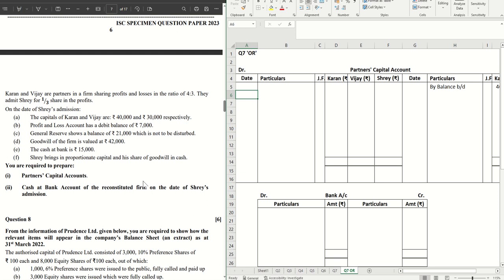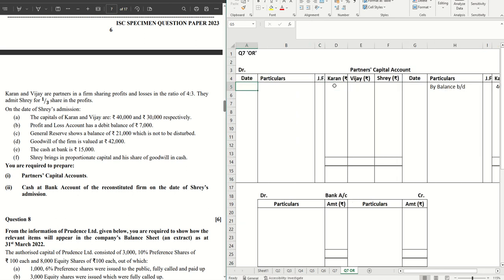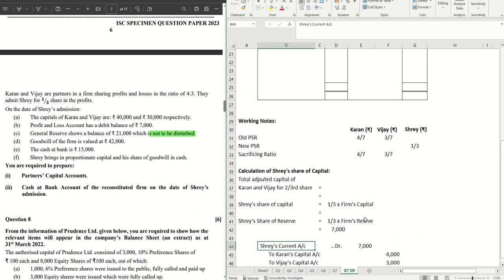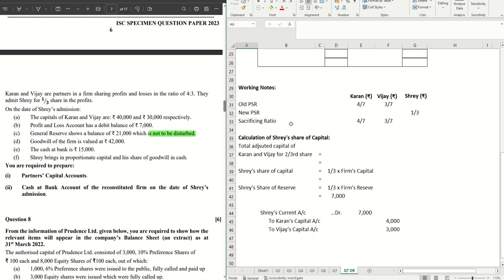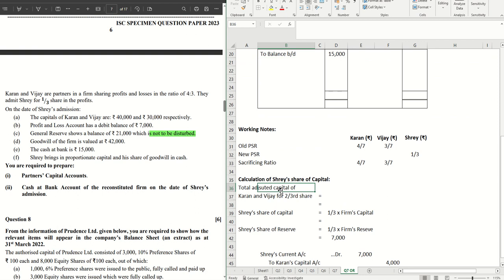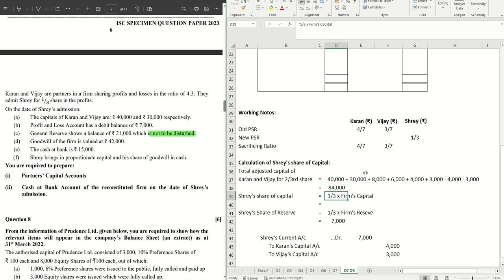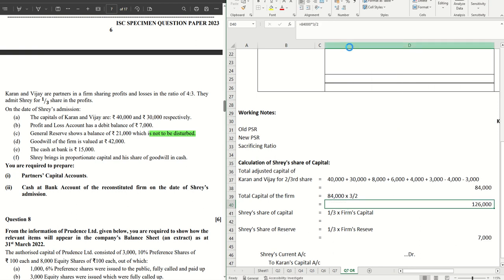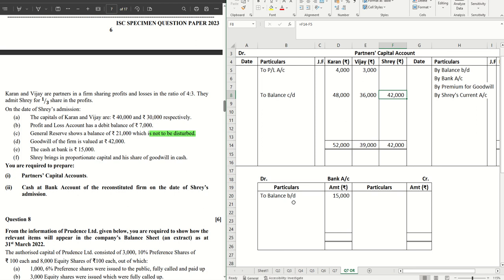Q7 'OR' - Reserves Retained - Admission of Partner | ISC 2023 Accounts Specimen Paper | Solution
Detailed explanation with solution of Q7 'OR' from ISC 2023 Accounts Specimen Paper - Reserves not to be distributed, Admission of a Partner, New partner's proportionate share of capital.